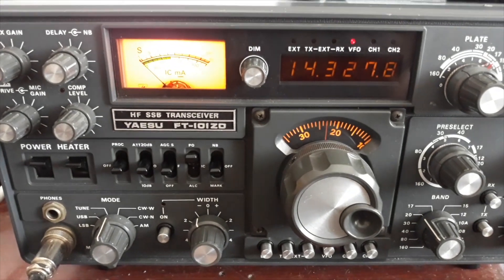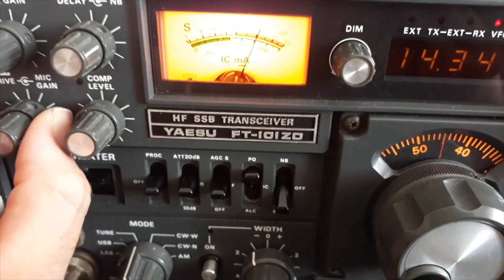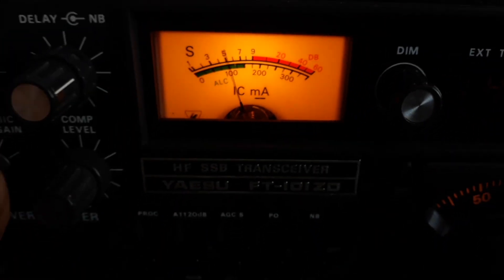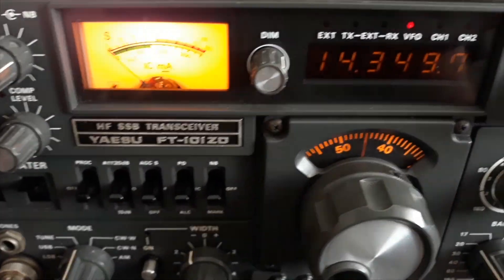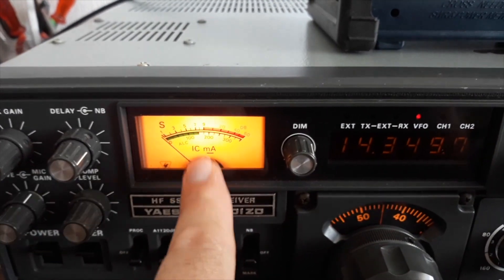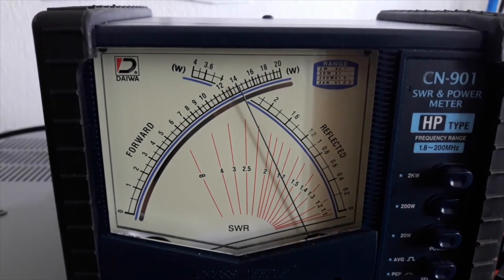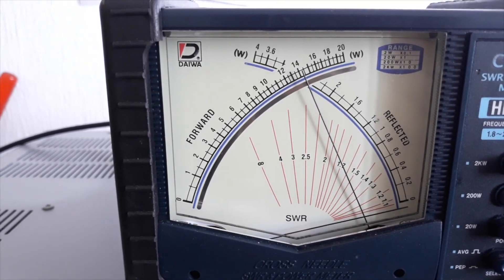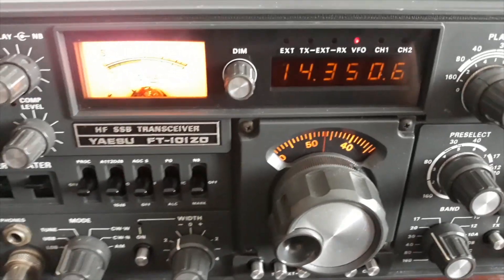Como cargar un ft101zd